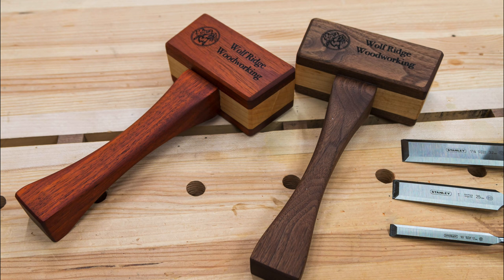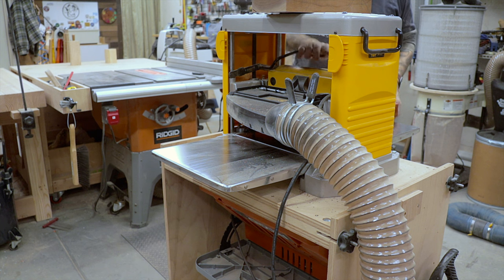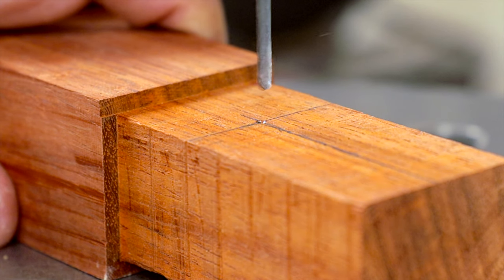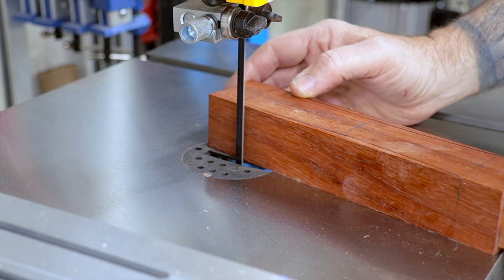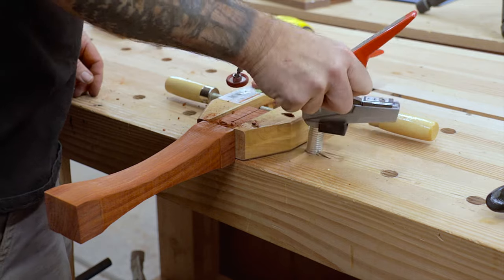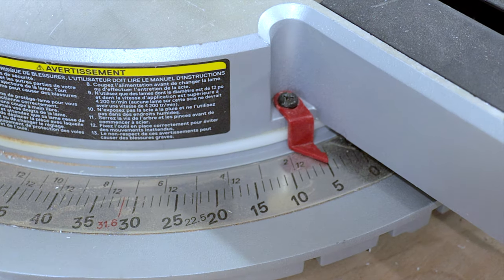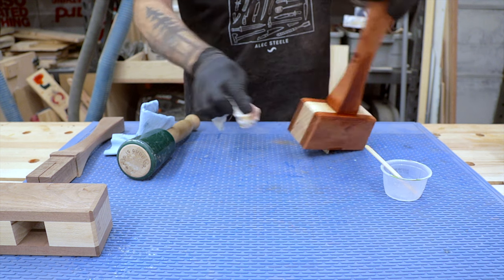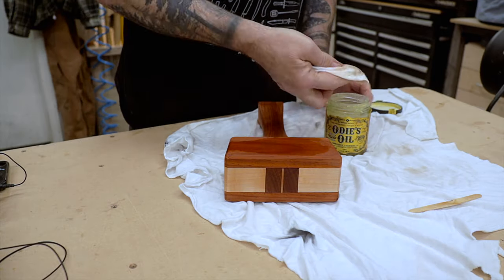Woodworking: Woodoworking Mallet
Today's project shows how I made two joiners mallets or some people call them woodworking mallet.  Either way you call them, they are super simple to make!

Rules for winning one of these mallets:
- I will randomly pick from the comments and reach out to you for you shipping details (shipping paid by me)
- The winner will be picked on 04/08/2022
- If the winner does not respond within a week, I will choose another random winner

Hosea 6:1-2 (NIV)
Come, let us return to the LORD. He has torn us to pieces but he will heal us; he has injured us but he will bind up our wounds. After two days he will revive us; on the third day he will restore us, that we may live in his presence.

Odie's Oil

Dewalt Planer
Dewalt Random Orbit Sander
Ryobi Handheld Router
WEN Plunge Cut Track Saw
WEN Tracks
1/2" Bowl Gouge
3/8" Bowl Gouge
3/8" Spindle Gouge
1" Standard Skew Chisel
1" Round Nose Scraper
60 Degree Live Center
DMT Folding Diamond Fine File
Tekchic Wood Burning Kit